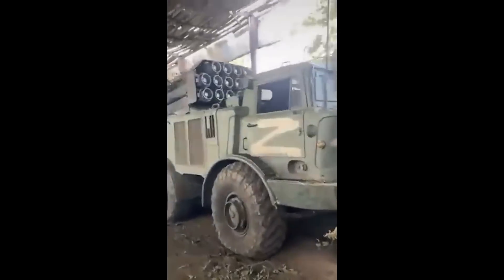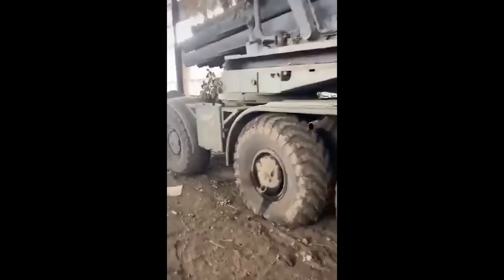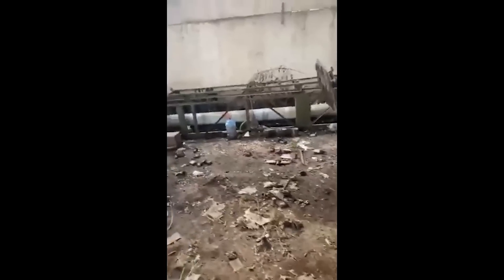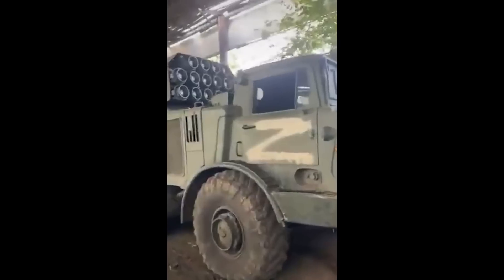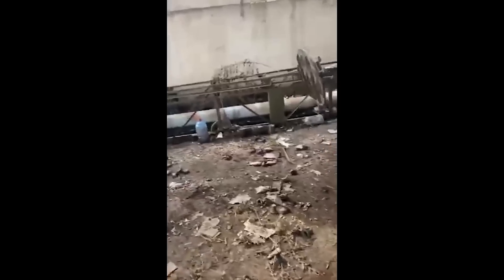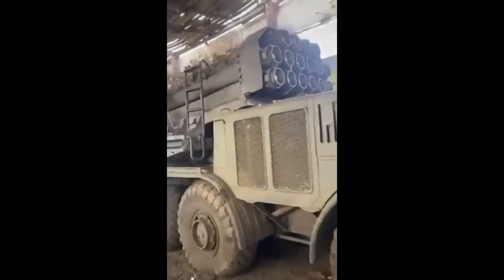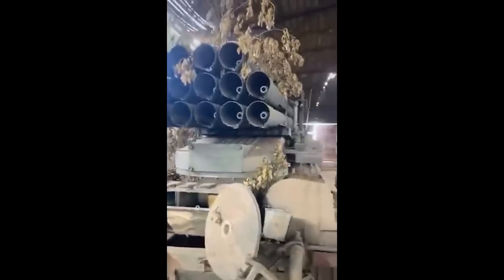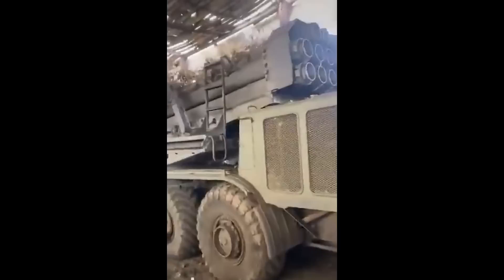Ukraine Captures BM-27 Uragan